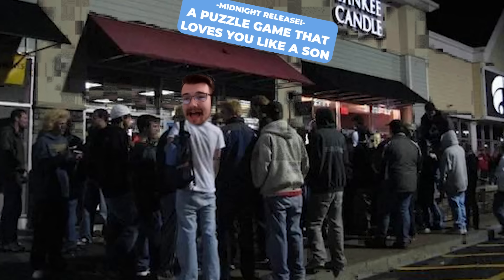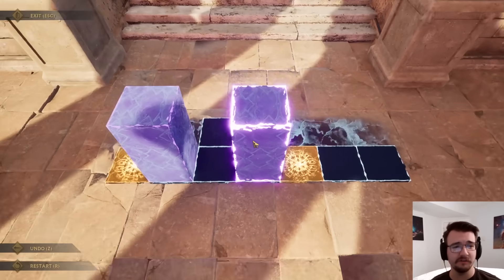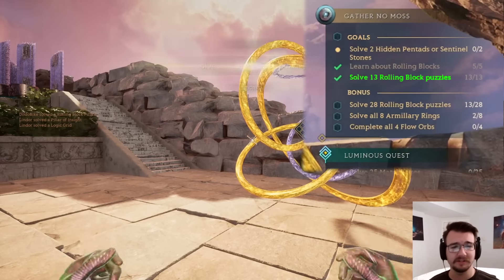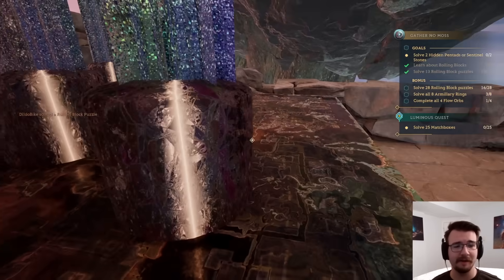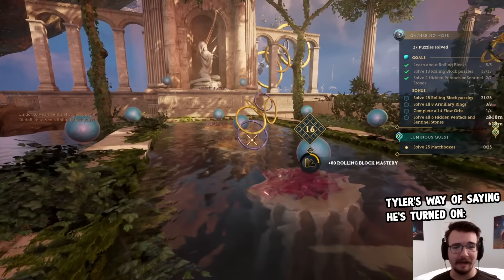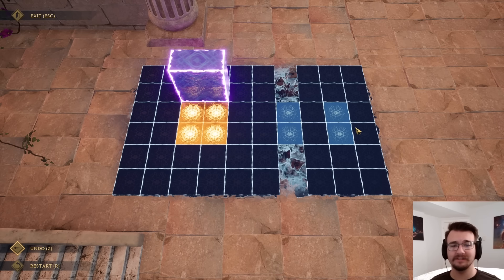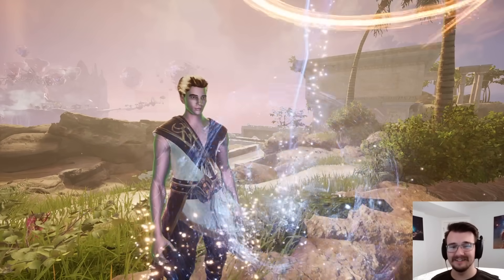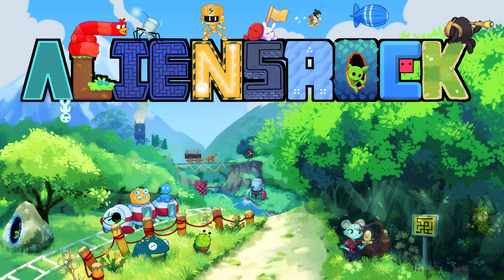The Largest Puzzle Game EVER Just Released! - Islands of Insight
Thanks to Behaviour Interactive and Lunarch Studios for sponsoring this video!
Islands of Insight Part 7 - the full game is out already! I know that this will consume my life for a long time. 10,000 handcrafted puzzles, dozens of different types, beautiful open world, with fun movement. I'm live streaming this frequently, starting TOMORROW at 3 PM U.S. Eastern!